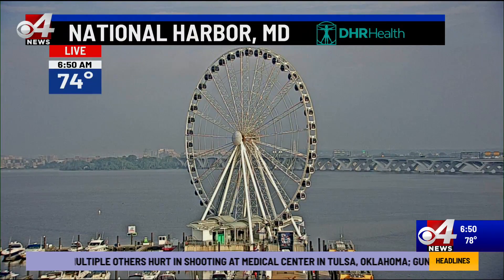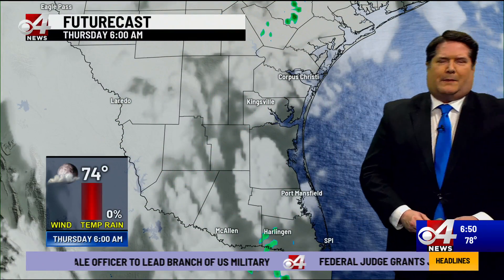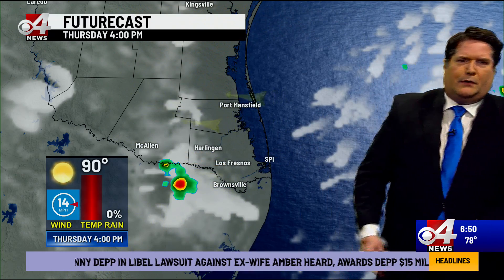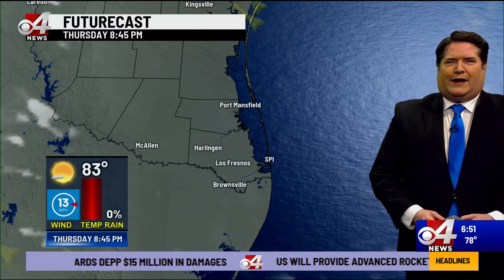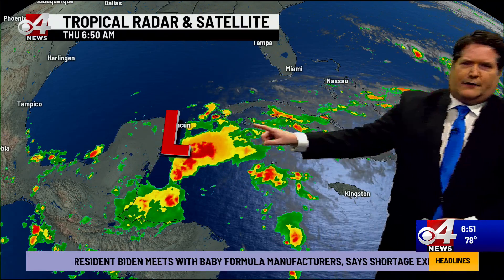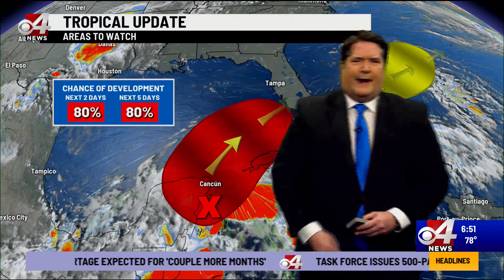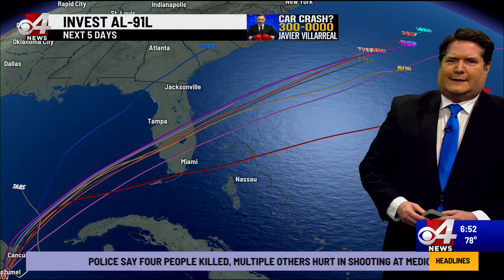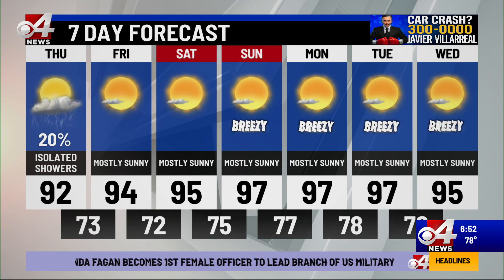CBS 4 News Morning Weather June 2